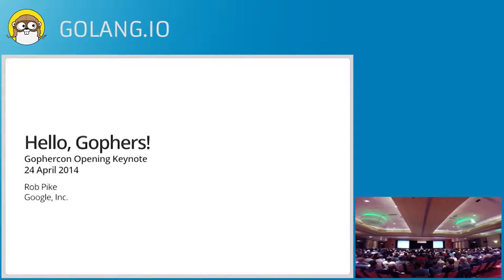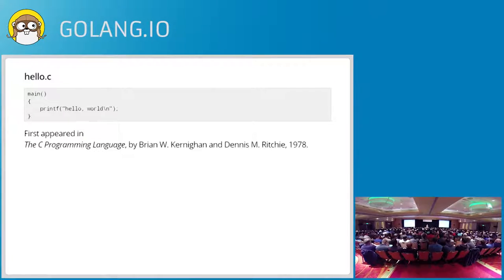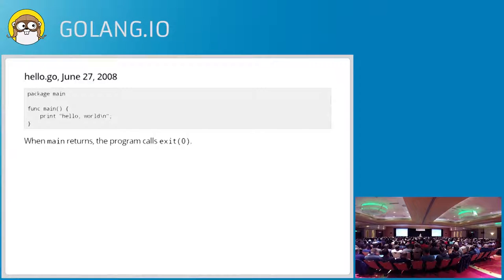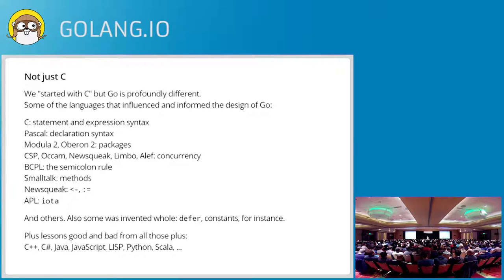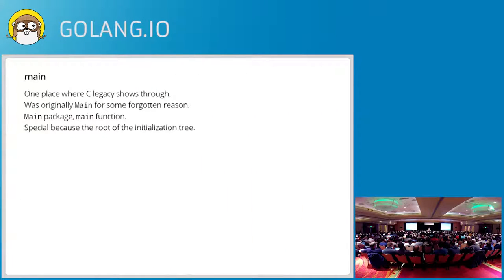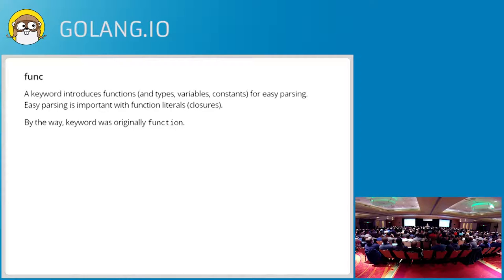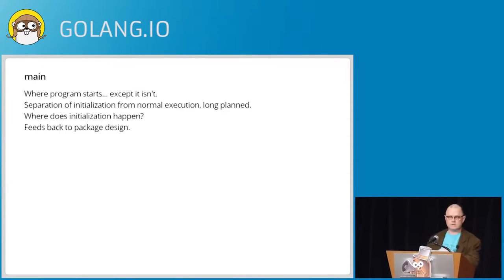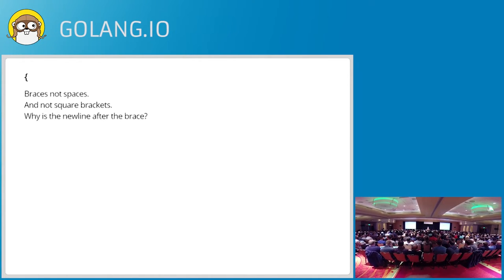Rob Pike Opening Keynote - PART 1/3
Rob pike opens the conference.

He's an Engineer at Google, he works on software development tools and is co-designer and developer of the Go programming language.

The first Go Conference Ever, took place in Denver City, April 24-26, 2014 at Marriot Hostel.

Many speakers were there for this special occasion.
Rob Pike Opening Talk was about the history of Go language from the beginning till now, its success and factors that contributes to that success.